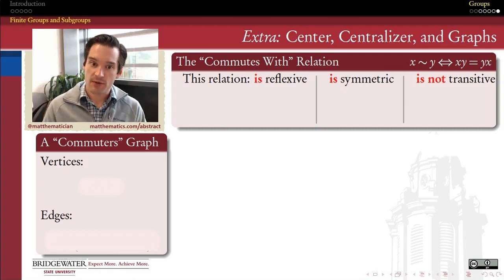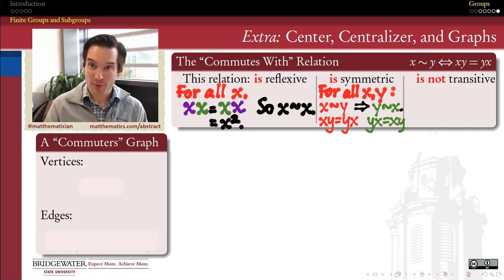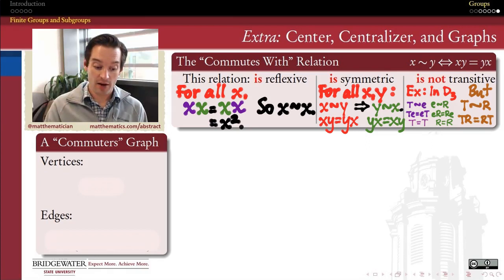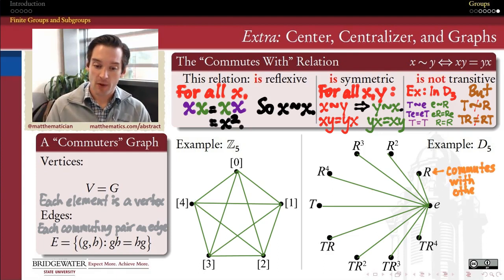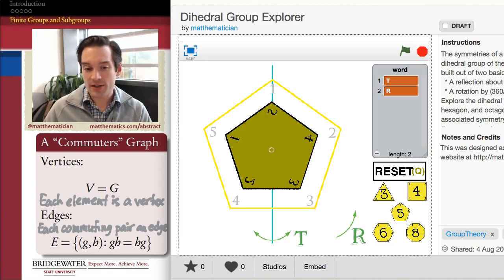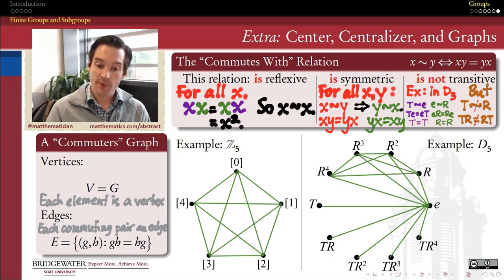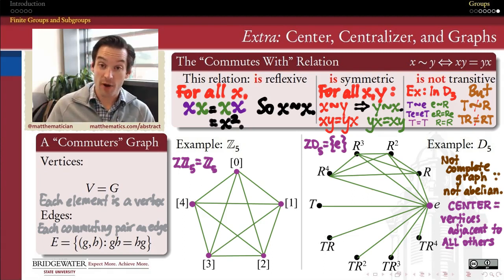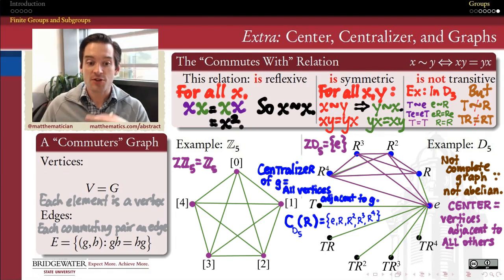301.3F Bonus: Center, Centralizer, and Graph Theory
In this bonus video, see how centers and centralizers in groups can be visualized using a graph -- with vertices the elements of the group and edges depicting those that commute with one another.